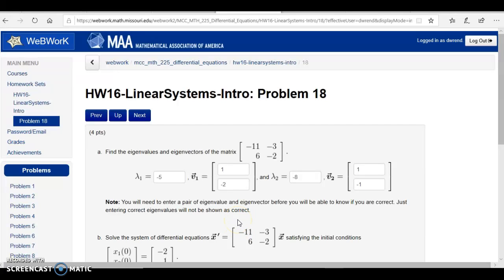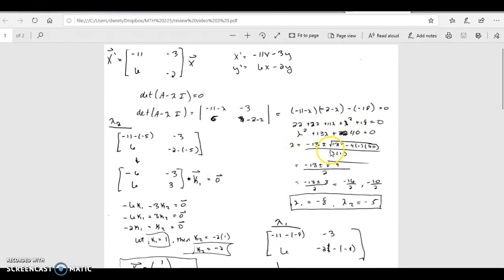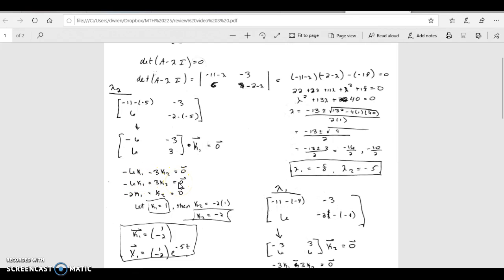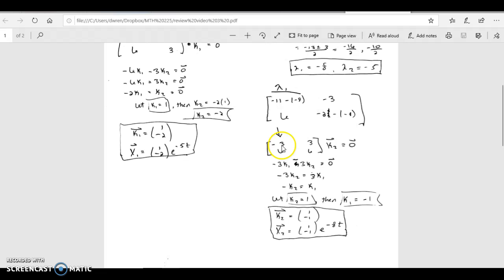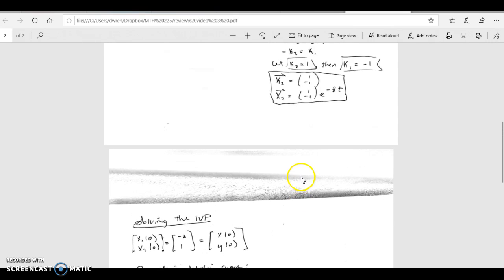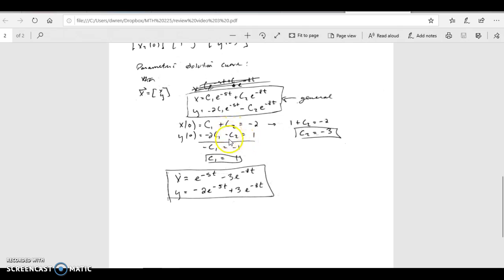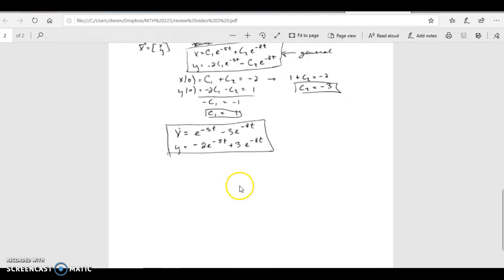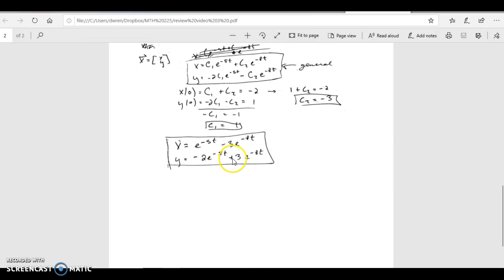WeBWorK 16 #18 (IVP of a system of DE's)